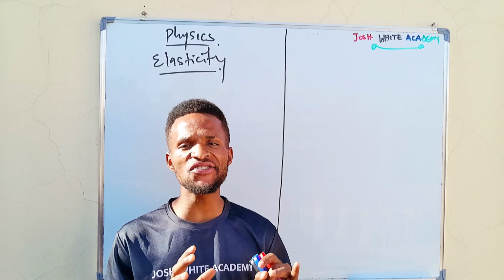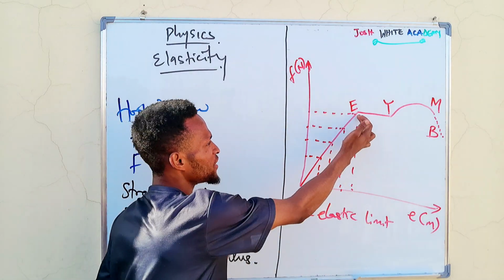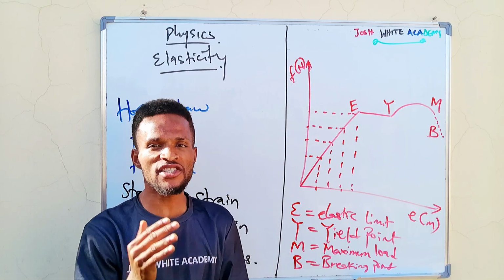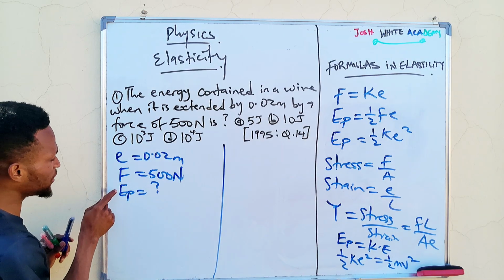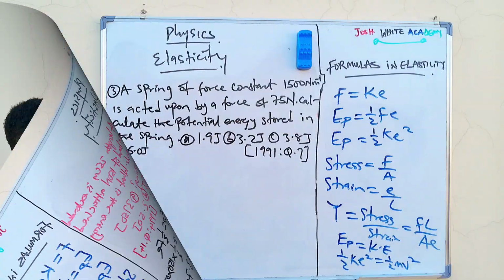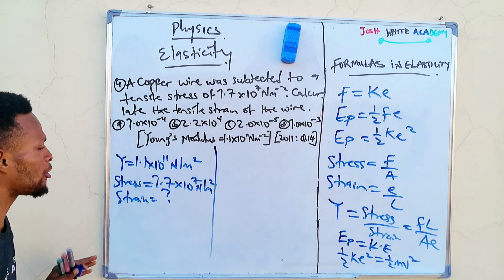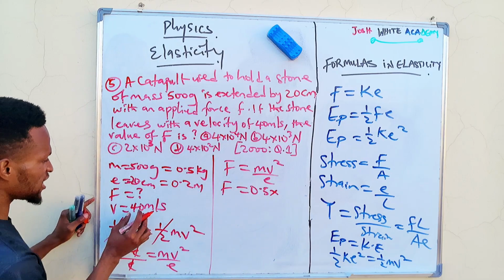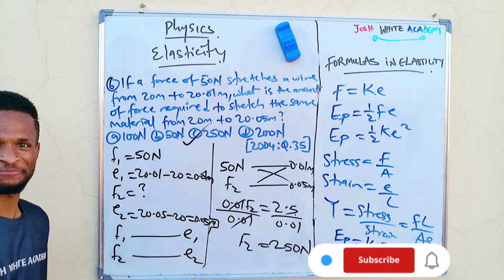JAMB Physics Ignition | ELASTICITY Made Easy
Master Elasticity in Physics the smart way! 🚀 In this episode of the IGNITION JAMB Physics Series, you’ll learn everything you need to confidently answer elasticity questions in JAMB.
We break down key concepts like stress, strain, Young’s modulus, Hooke’s Law, and elastic limit in a simple and exam-focused way.

Whether you're preparing for JAMB, WAEC, or NECO, this lesson will help you understand elasticity faster and solve questions with ease.

💡 What you’ll learn:
# Meaning of Elasticity
# Stress and Strain explained clearly
# Hooke’s Law made simple
# Young’s Modulus formulas
# Real JAMB exam questions

⚡ Stop cramming and start understanding Physics!